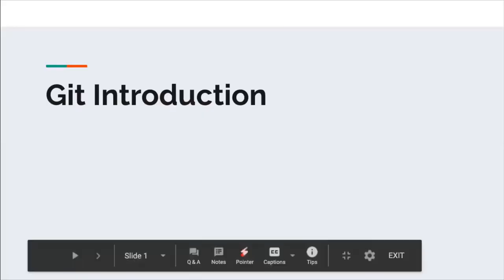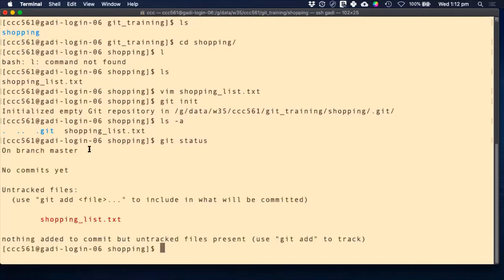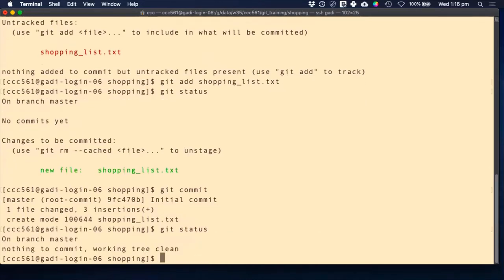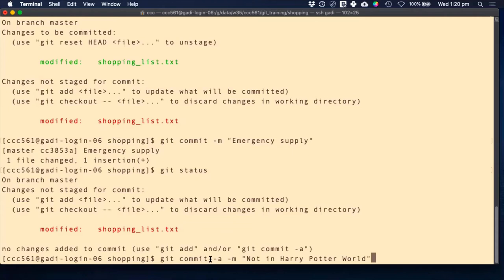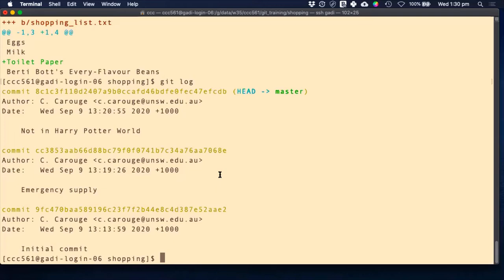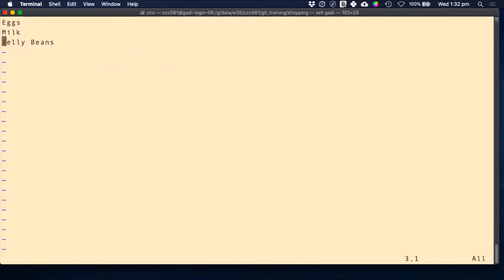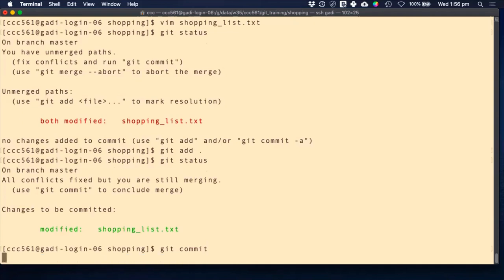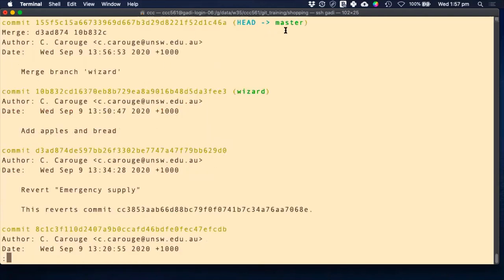Git Part1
Claire Carouge explains how to keep track of all the changes to your software or documents with git. This is part 1 of 2, Part 2 will come out next week.